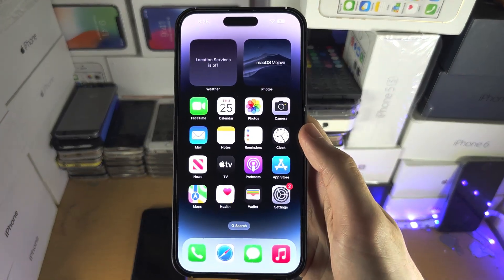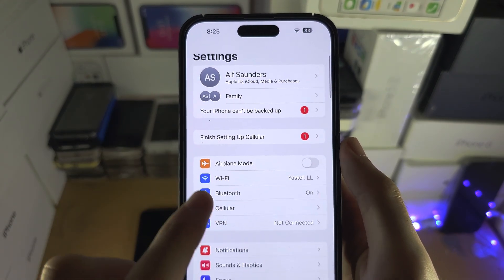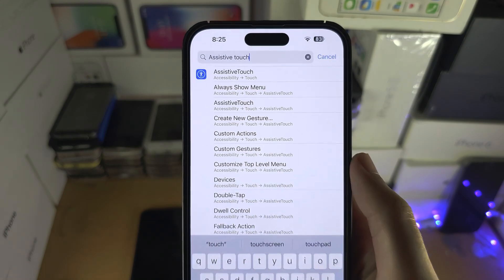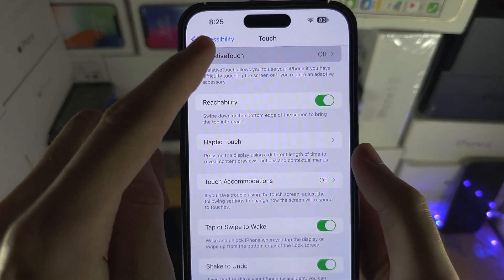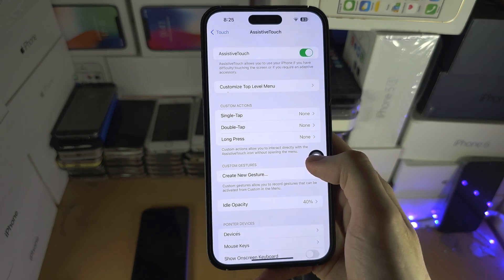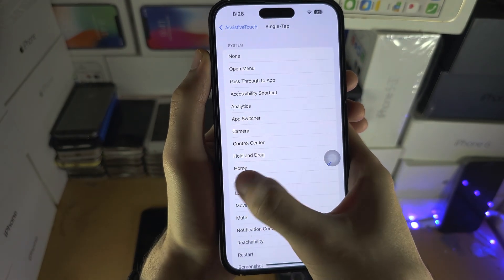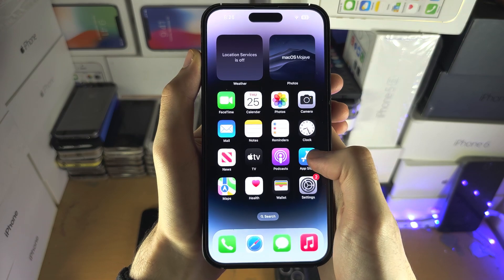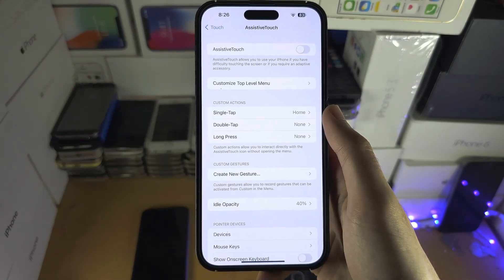ANY iPhone How To Activate Floating Home Button!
Learn how to activate floating home button on iPhone thanks to the assistive touch feature.